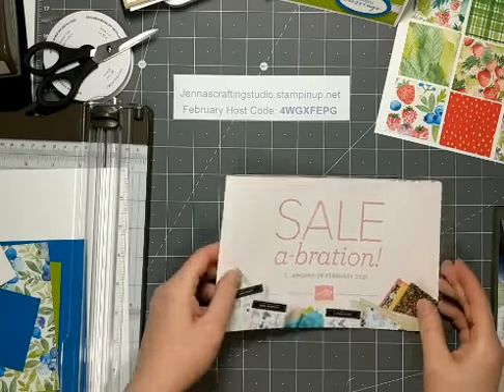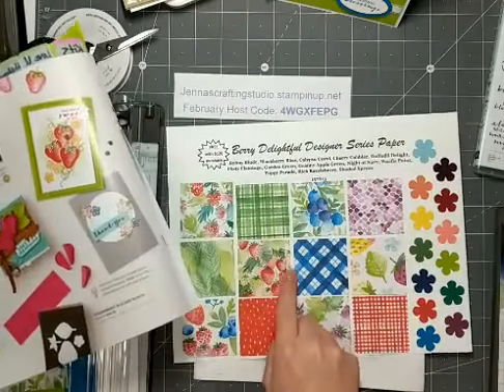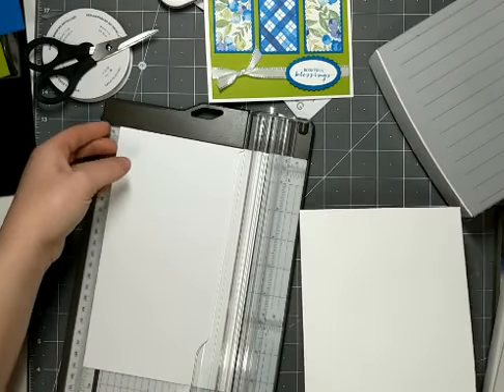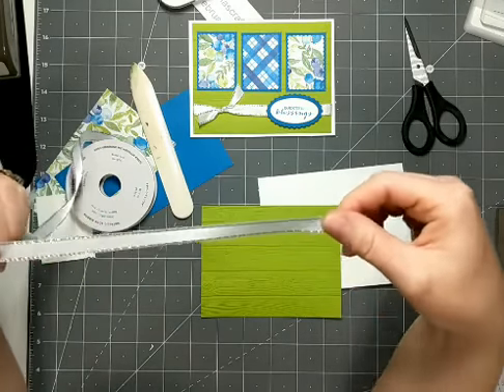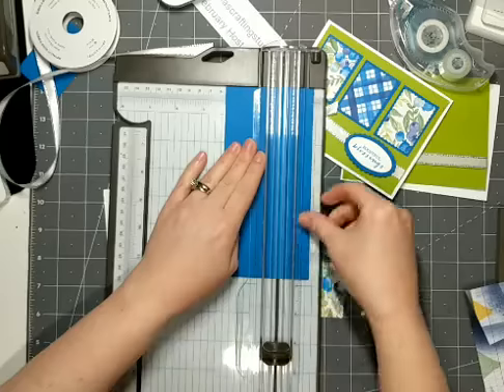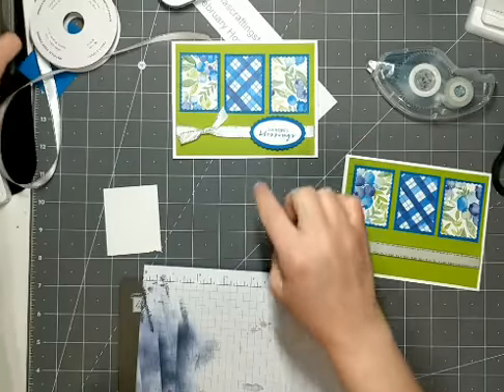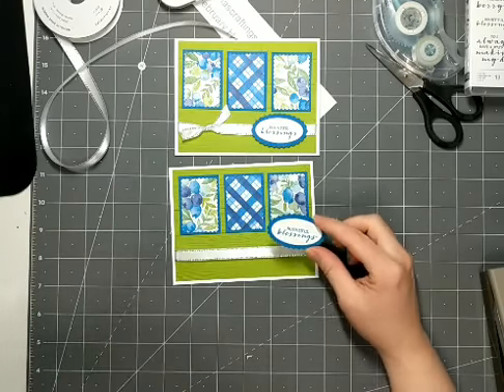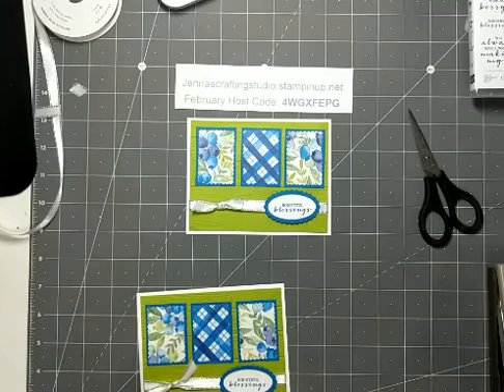Sale-A-Bration Finale! Berry Blessings stamp set and Berry Delightful DSP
Don't miss out! Sale-A-Bration ends February 28, 2021! Tonight we are creating using the Berry Blessings stamp set and Berry Delightful DSP.

Interested in joining Jenna's Crafting Crew?